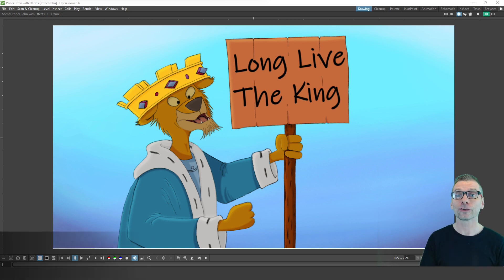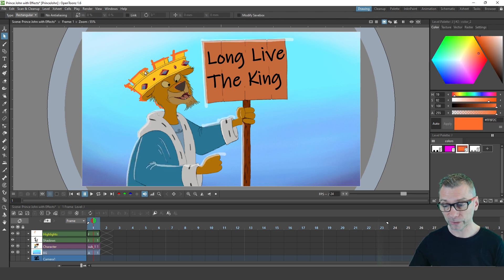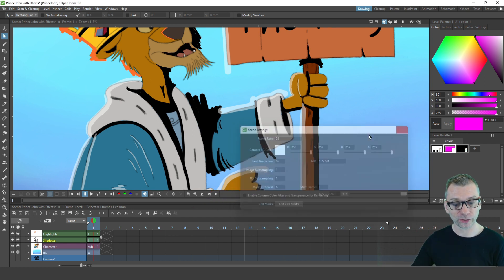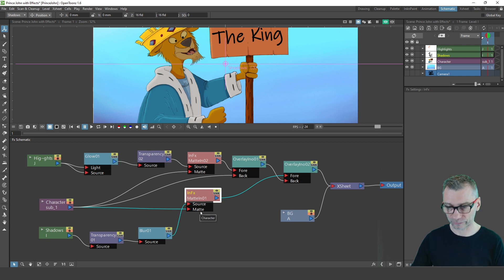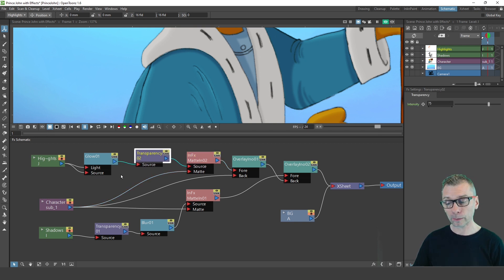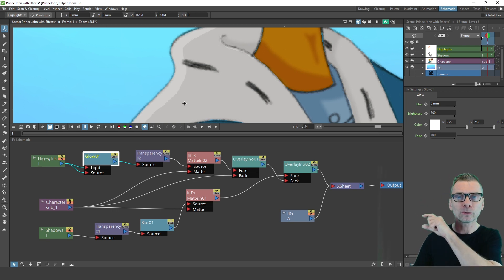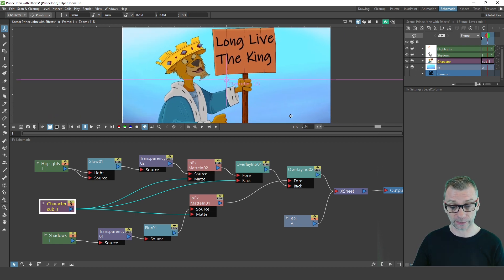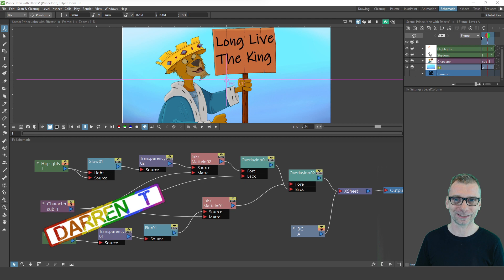The BEST Effects For Adding Shadows and Highlights In OpenToonz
Here’s a walkthrough of how I added shadows and highlights to a drawing using OpenToonz effects.
I show the contents of the columns; how I’ve organised my drawings, the lines, colours, shadows and highlights.
And then I show all of the effects that I used and the order of their connection to create the shadow and highlight effect. The effects that I used are the most common that I do use for other results. To help you, I’ve added a timestamp to each effect (in the description and shown if you hover over the timeline)

Contents:
00:00 Introduction & a tour through the columns
04:20 Looking through the effects
05:25 The Matte In effect
06:10 The Transparency effect
07:28 The Blur effect
09:58 The Glow effect
11:50 Overlay nodes